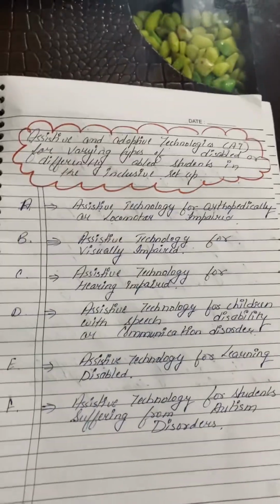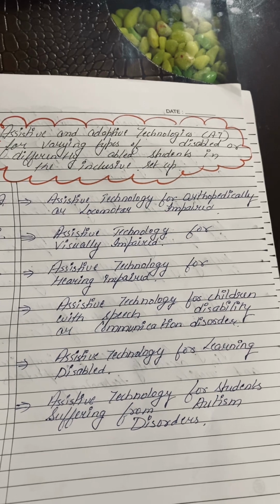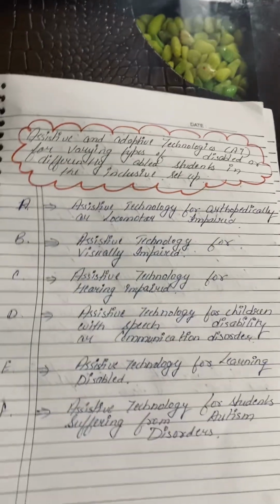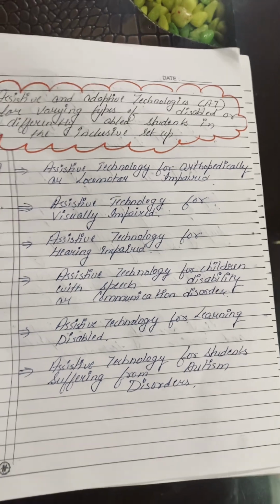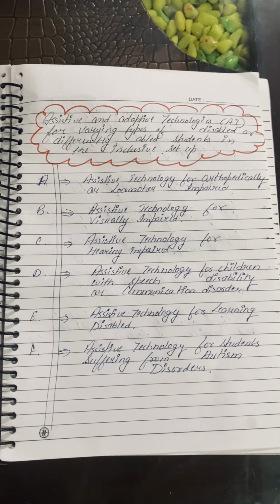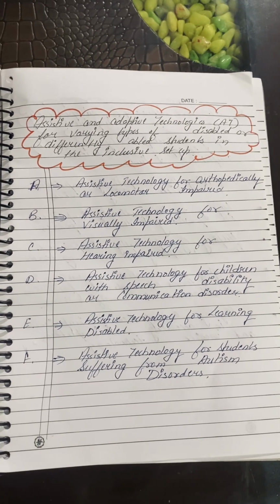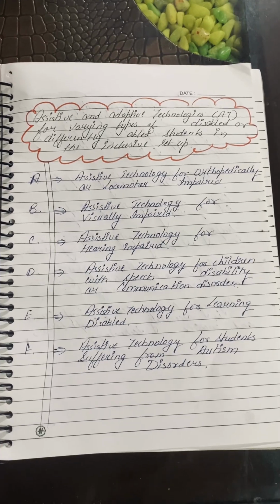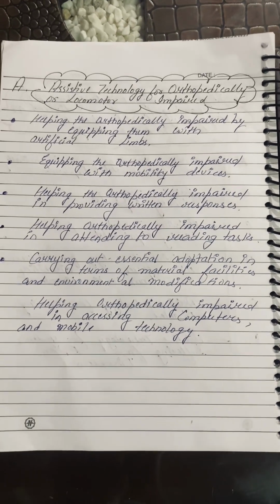B.Ed Notes Use of Emerging Assistive and Adaptive Technologies in inclusive setup